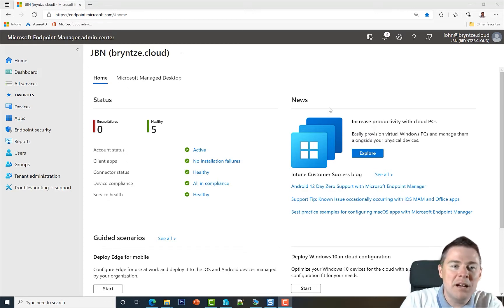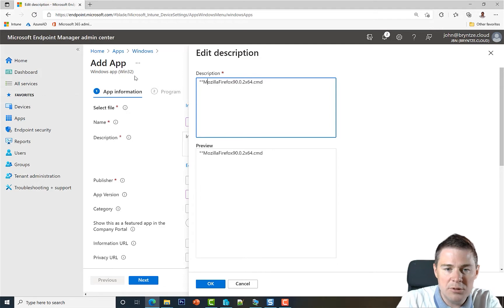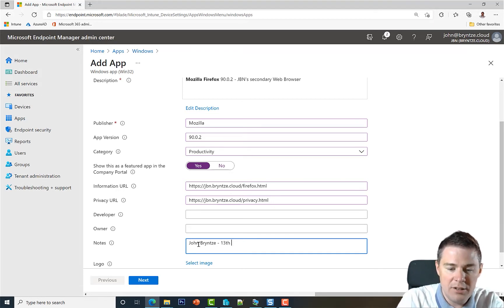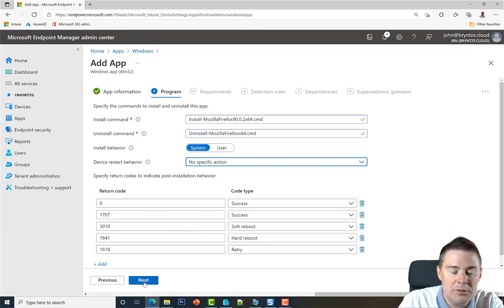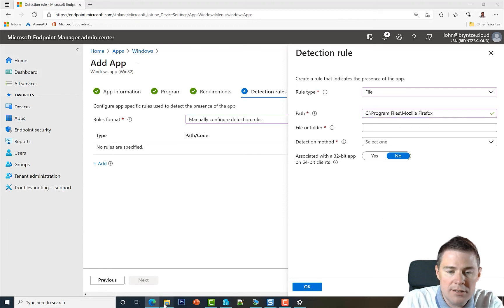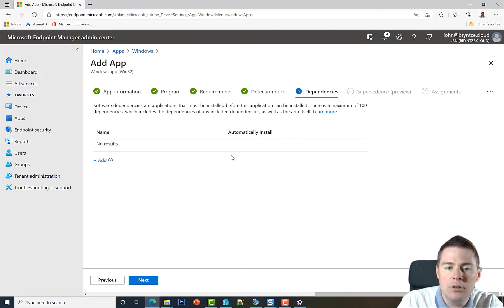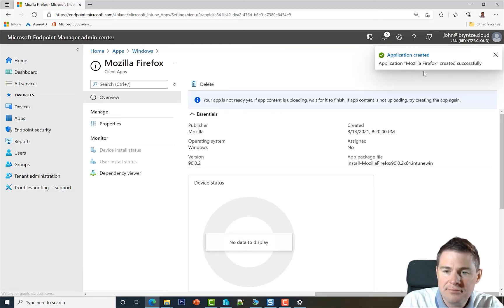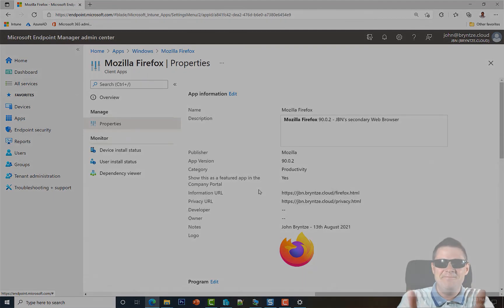24. Win32 app creation Microsoft Intune: MEM admin center - Win32 App - Mozilla Firefox (24/33)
In this YouTube Intune video we continue in Microsoft Endpoint Manager admin center Win32 App creation wizard we do ALL the steps using our previously created .intunewin file for Mozilla Firefox to create the Win32 app in Intune.

We go a bit faster this time, if you want more details about all the steps and explanation of all the options, look previous videos about Google Chrome where we did it step by step and explained all options.

At the end on the Assignments we set it to "Available" which means it wont install unless you manually go to Company Portal and install it - self service.